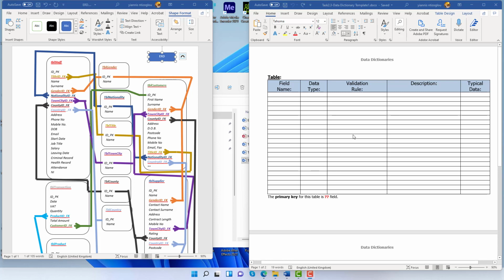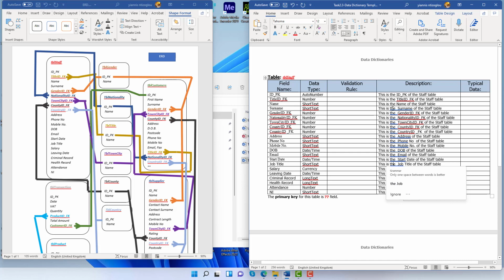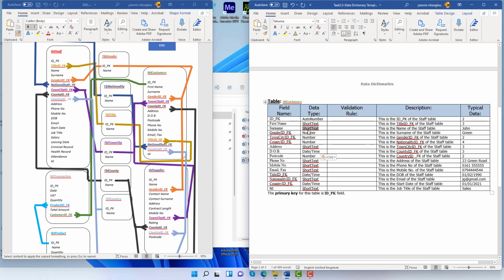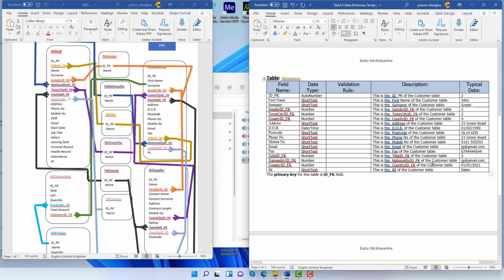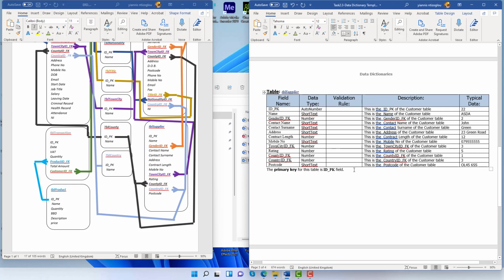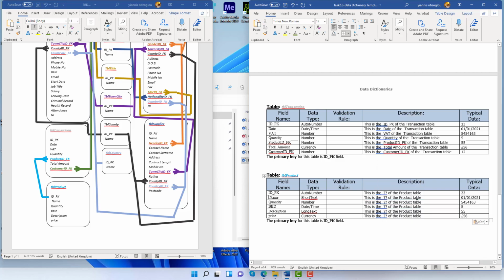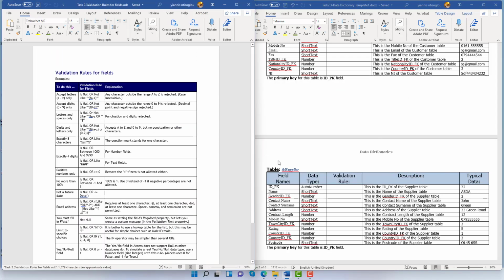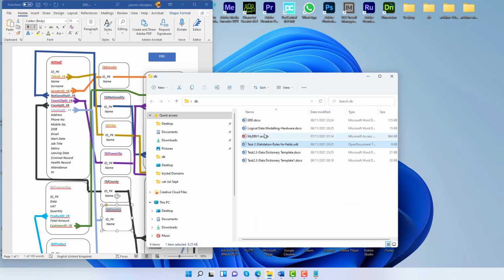How to create Data Dictionaries for a Relational Database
In this video tutorial I’m going to demonstrate how to develop your Data Dictionaries for a relational database.
This is the final design stage before you start developing the actual relational database.
Easy to follow, tutorial, relational database, relational databases, data dictionaries, final planning stage of a relational database